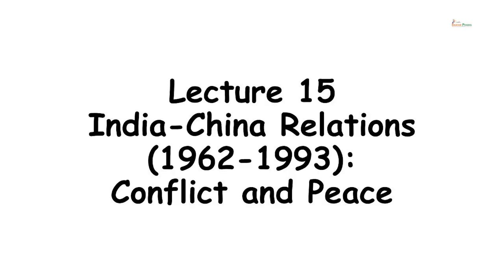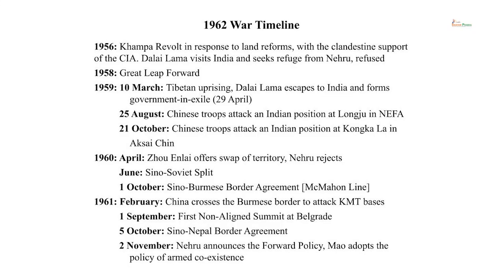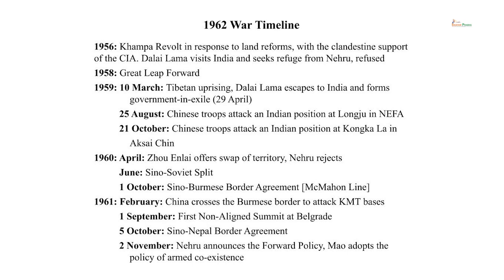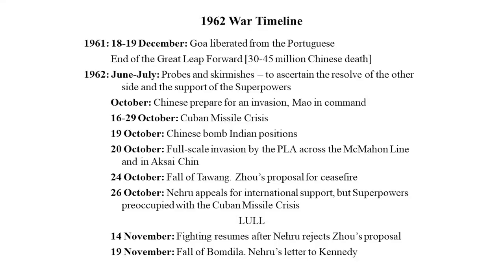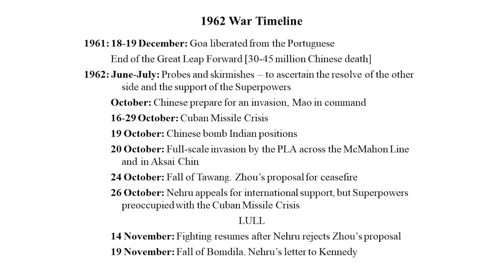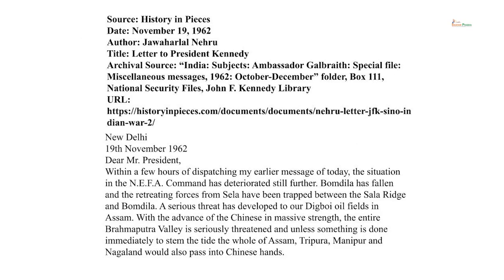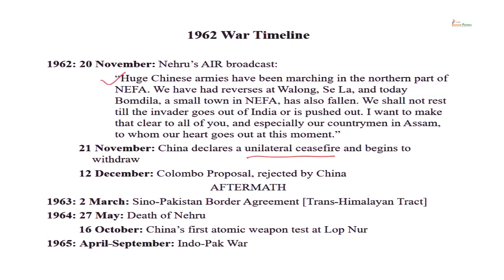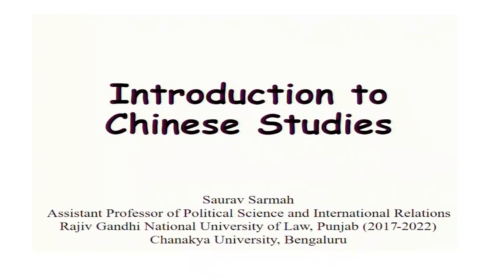Lord Hasings as the Governer-General